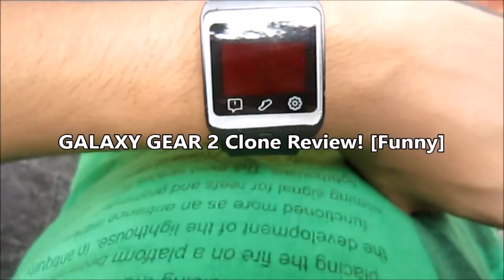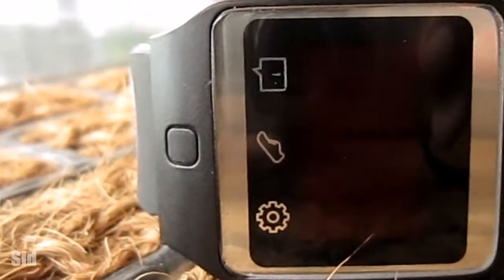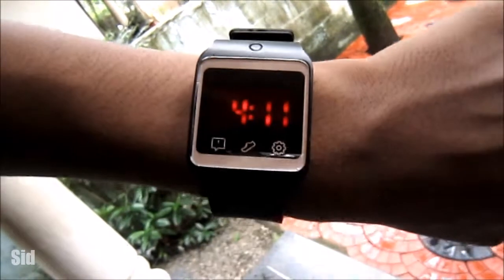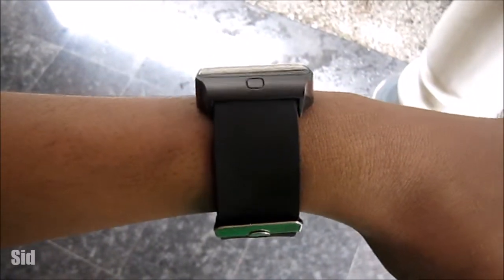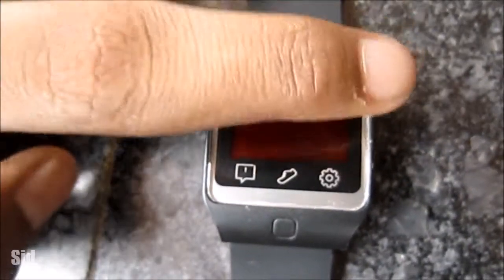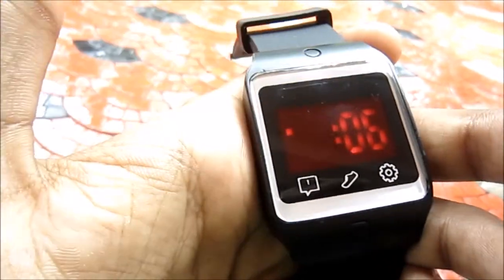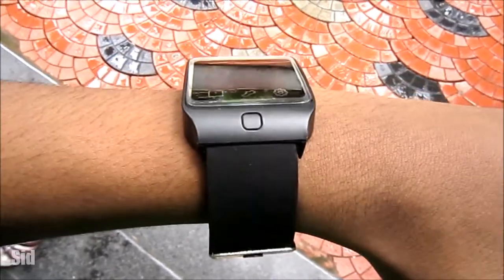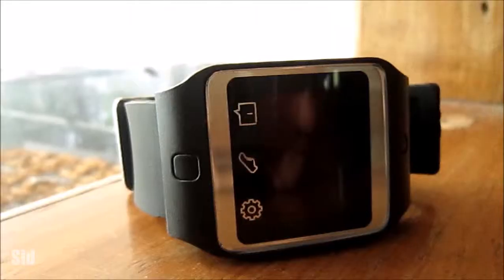Galaxy GEAR 2 Clone!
GALAXY Gear 2 Clone Review!